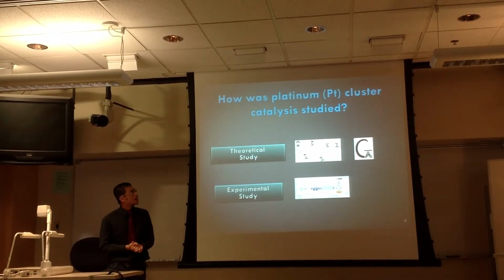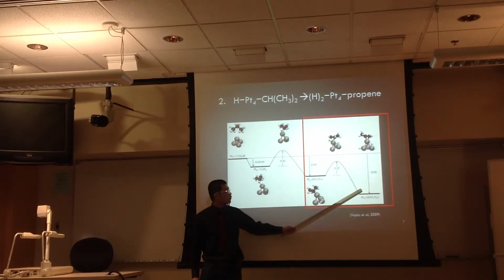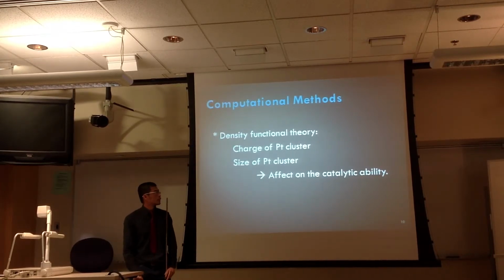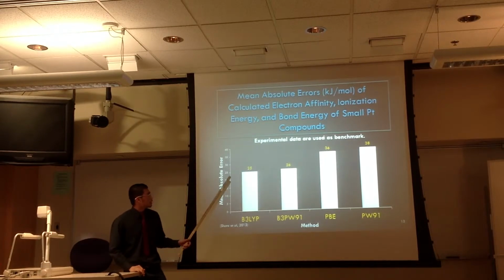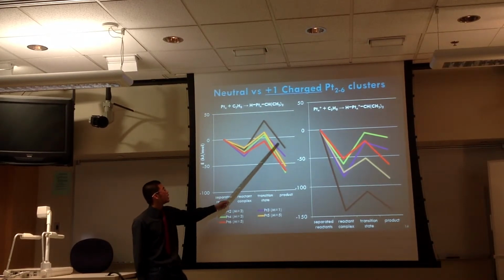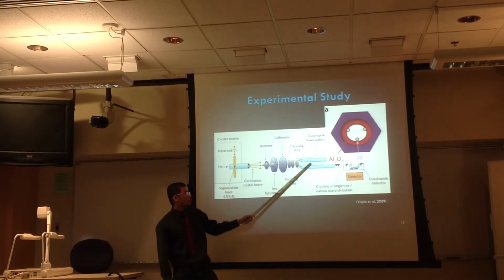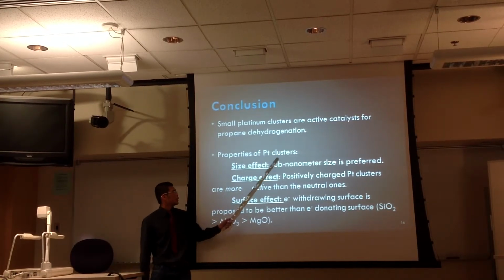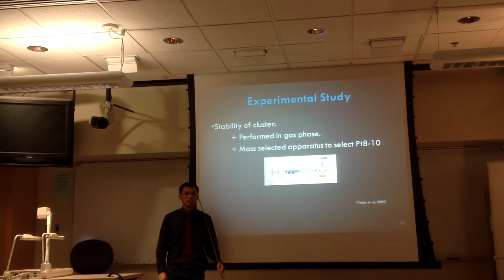Phu Vo - Dehydrogenation of Propane catalyzed by Platium Cluster (Senior Project)